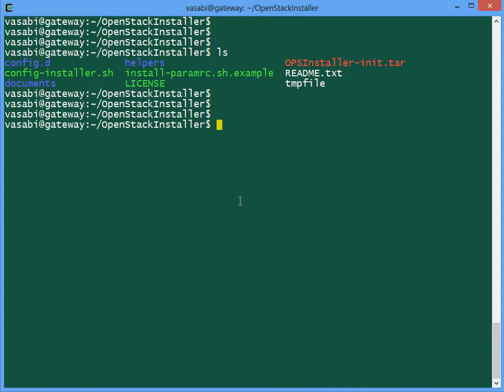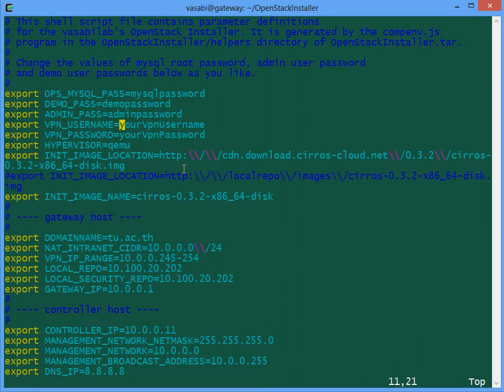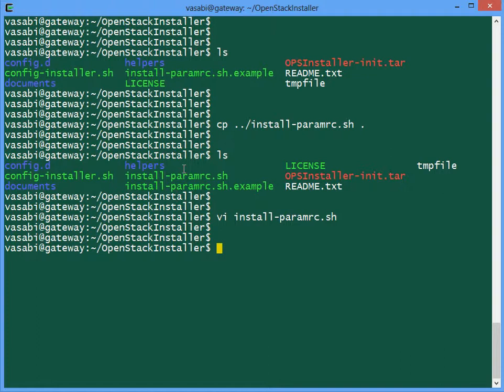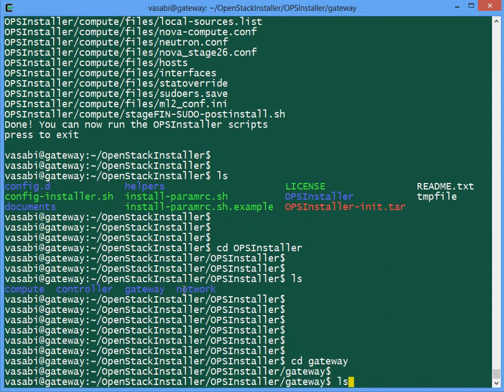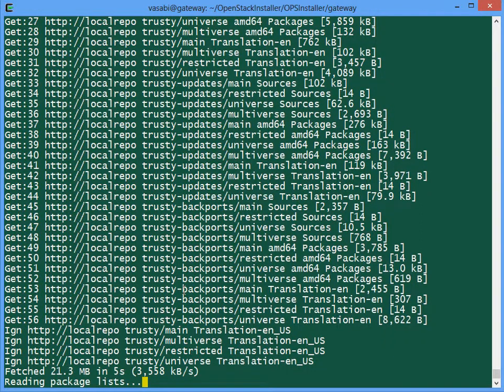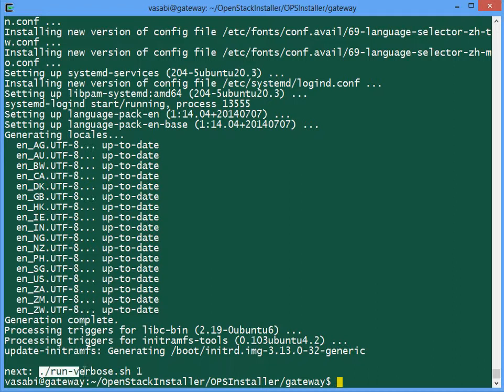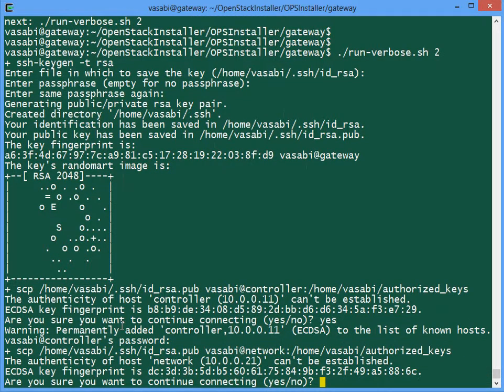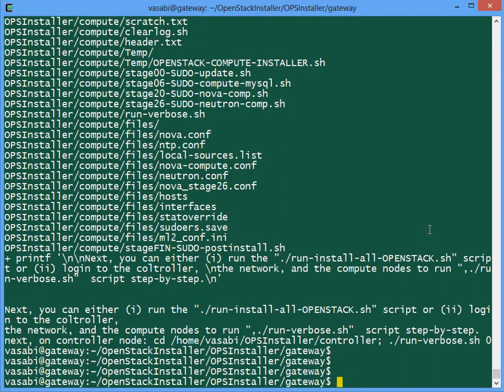Simple Scripts for OpenStack (Icehouse) Installation Part 3/9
Install and set up gateway machine.